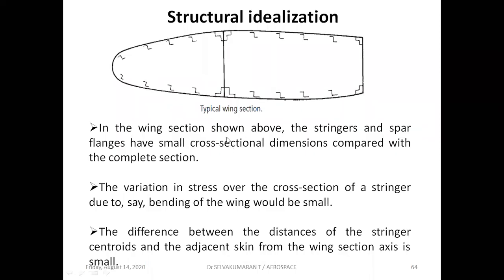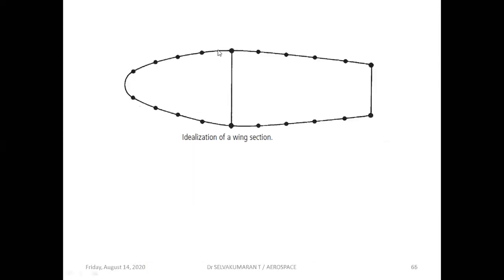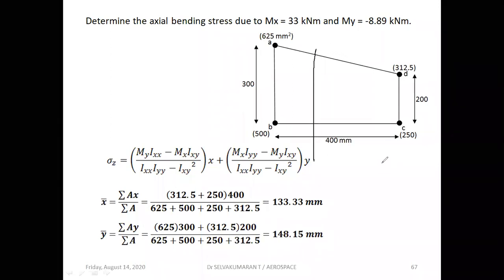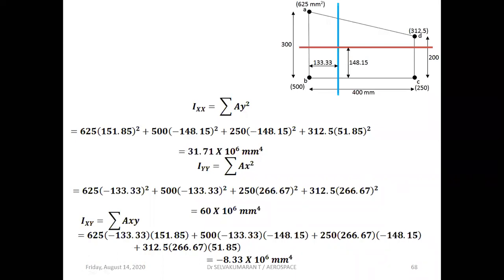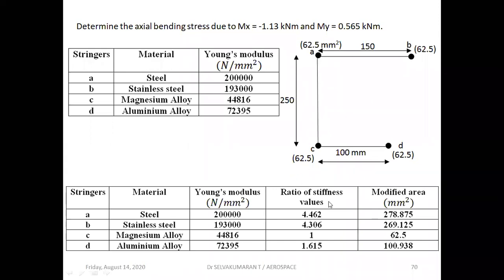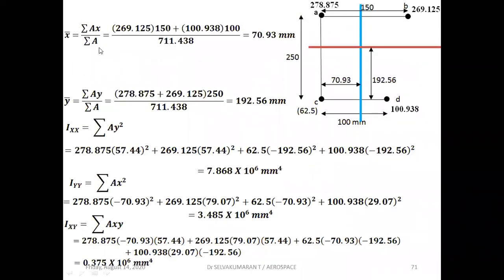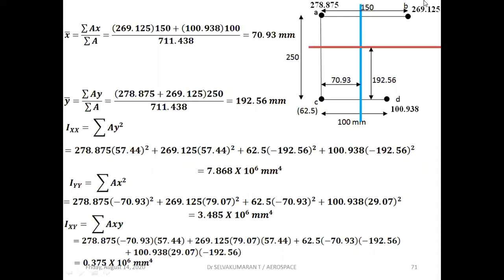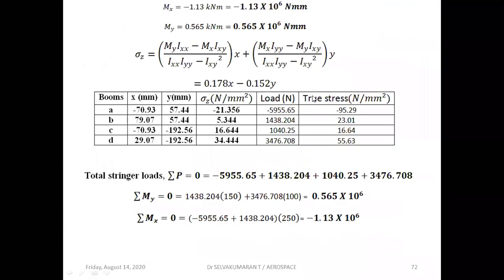UNSYMMETRICAL BENDING 11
STRUCTURAL IDEALIZATION AND BOOM TYPE PROBLEMS